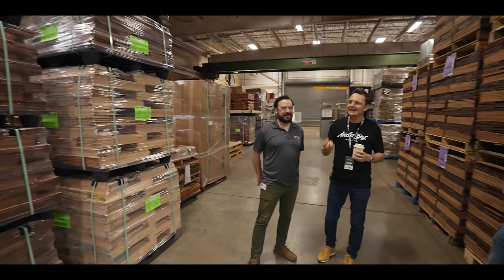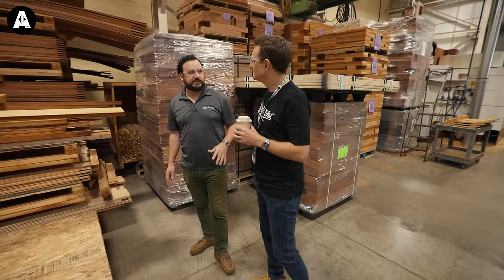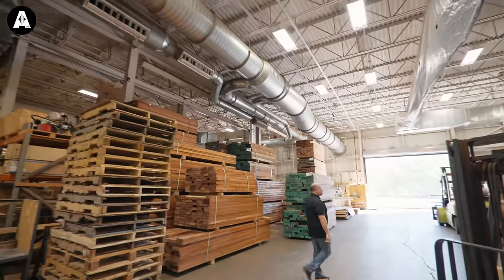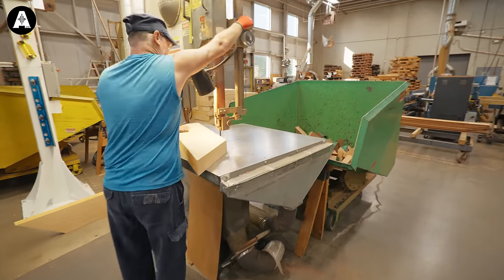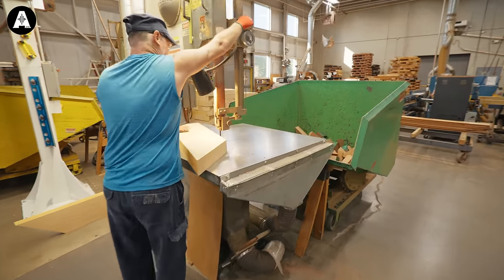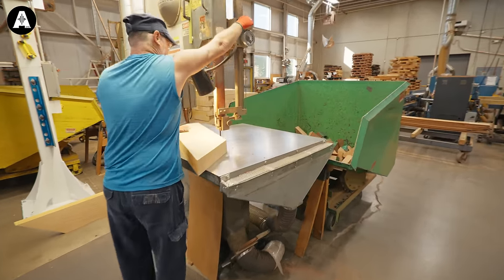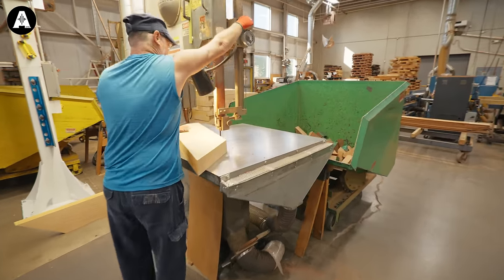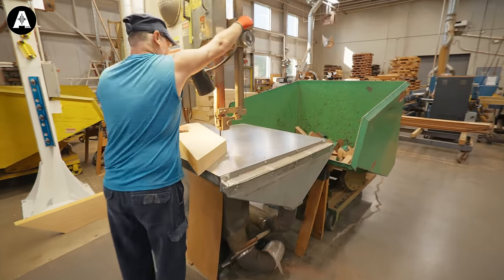Behind the Scenes at The Martin USA Factory!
👆 Welcome to the C.F. Martin & Co. Guitars Factory! Enjoy a special look behind the scenes at the world renowned guitar builder and find out how acoustic guitars are made!

⏰ Timestamps ⏰
» 0:00 - Intro
» 5:05 - The Sawmill
» 22:40 - Raw Wood Acclimation
» 25:53 - Custom Shop Woods
» 33:22 - Parts Production & Hand Picking Sides
» 41:00 - The Custom Shop
» 50:11 - CNC Body + Neck Construction
» 1:20:09 - Scalloping the bracing
» 1:23:10 - Fretboard Inlays
» 1:28:22 - Bending and Joining Sides
» 1:33:38 - Body Assembly
» 1:41:40 - Neck Fitting
» 1:46:23 - Fretting
» 1:48:00 - Rounding the frets
» 1:49:46 - Finishing
» 1:53:13 - Surface prep and body sanding
» 1:58:17 - Buffing
» 2:00:43 - The repair shop
» 2:09:11 - Pre-assembly
» 2:13:33 - Final assembly
» 2:17:22 - Distribution Center
» 2:36:00 Outro